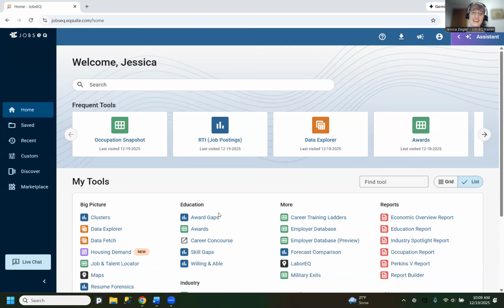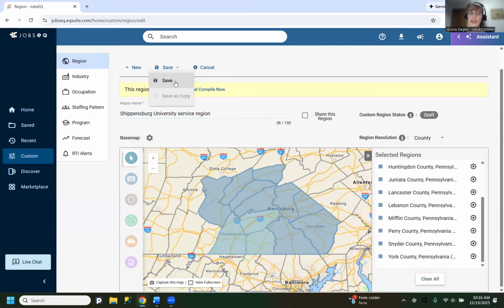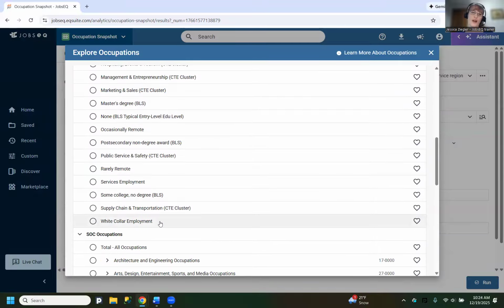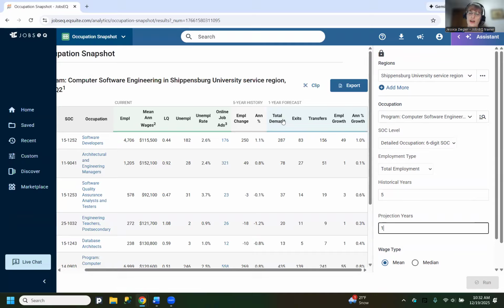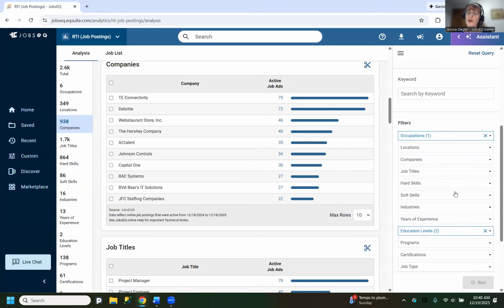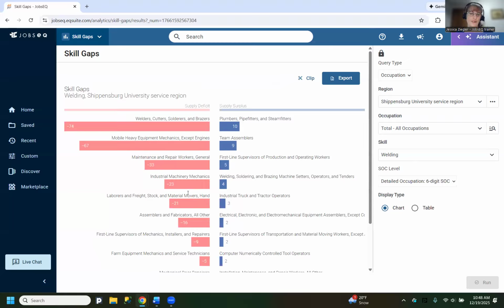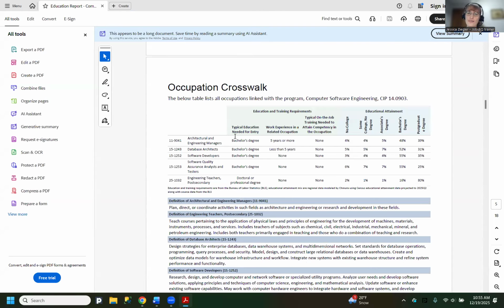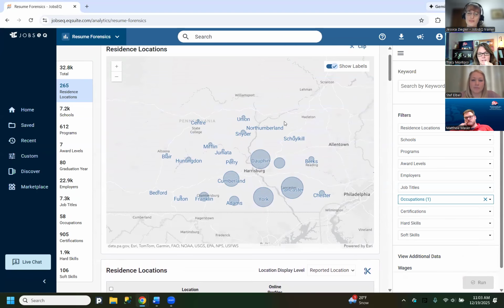JobsEQ training session with members of Shippensburg University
A private JobsEQ training session with members of Shippensburg University